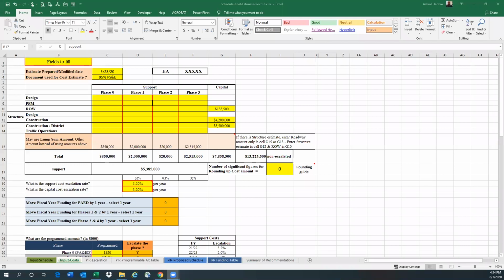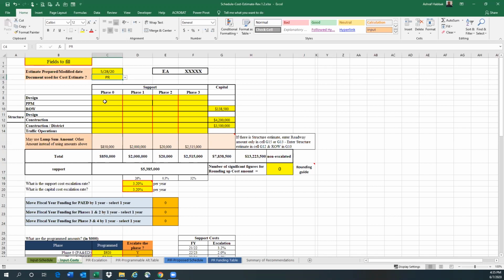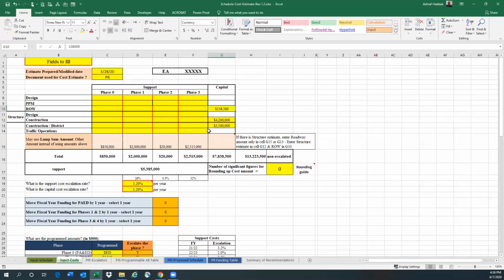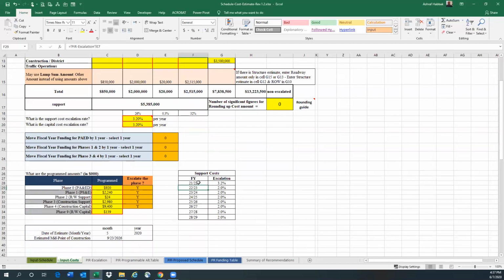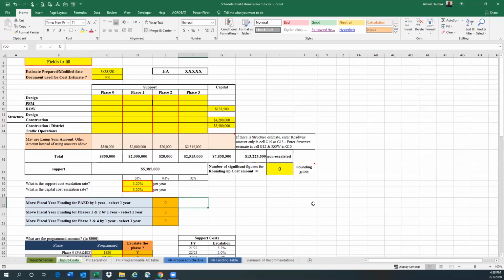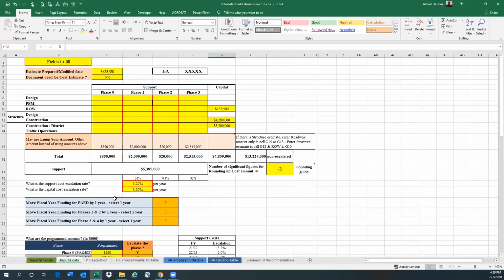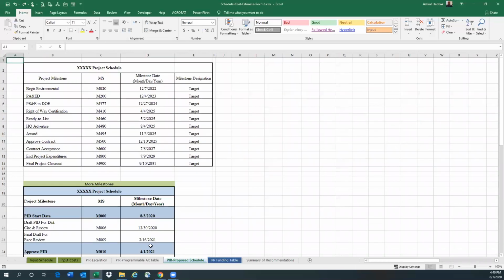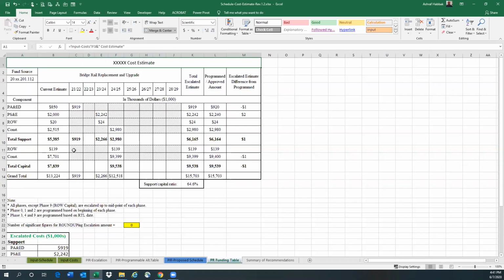Tutorial of Cost part of the Schedule-Cost Estimate Spreadsheet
This tutorial covers the cost part of the Schedule-Cost Estimate Spreadsheet. It explains how to enter estimated support costs of:
* Phase 0 (PAED: Project Approval & Environmental Document),
* Phases 1 & 2 (1: PS&E: Plans, Specifications, and Estimate; and 2: Right-of-Way), and
* Phase 3 (Construction), and
* Capital costs of Right-of-Way and Construction.